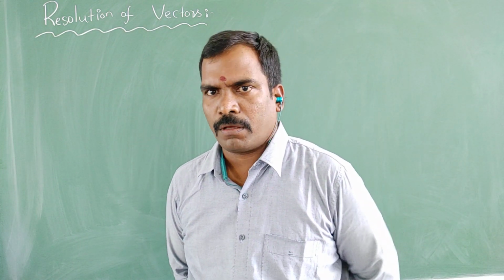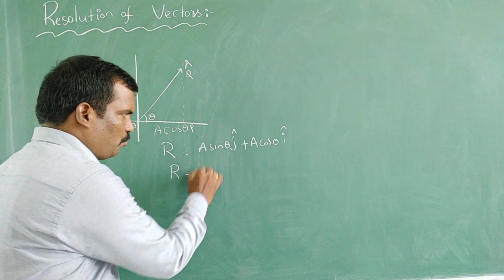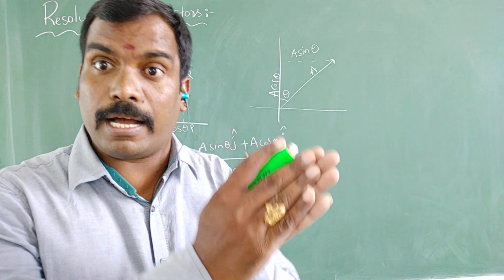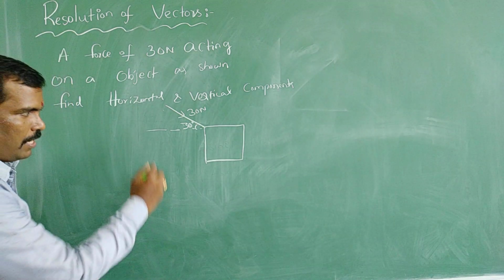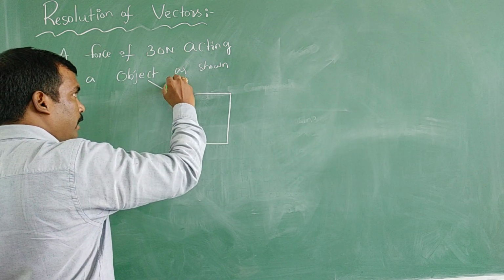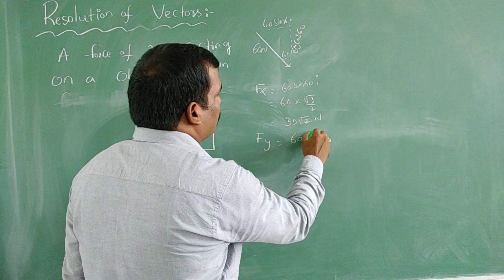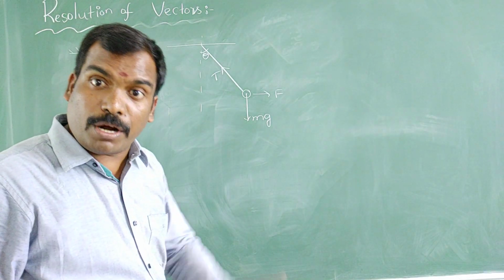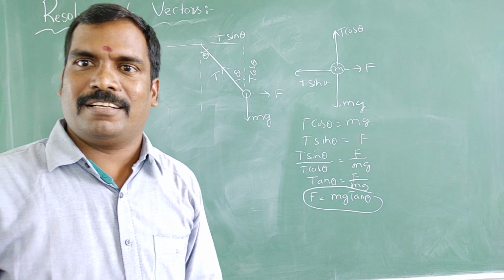It is a tool for physics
Physics is bitter